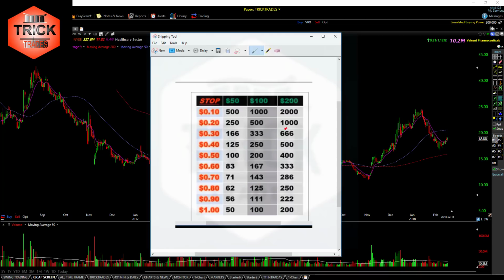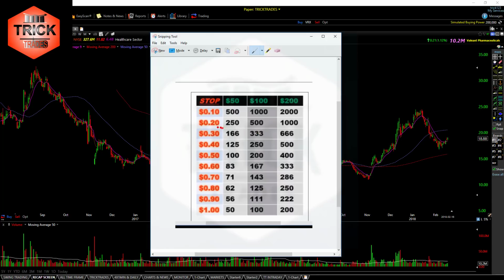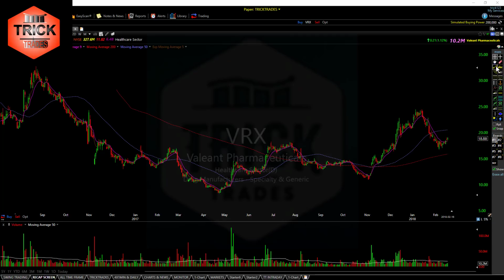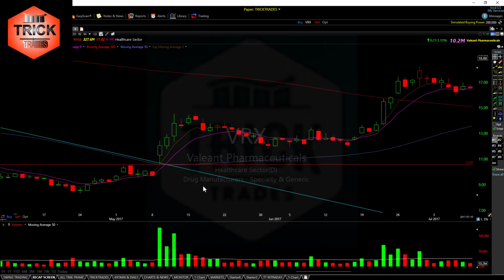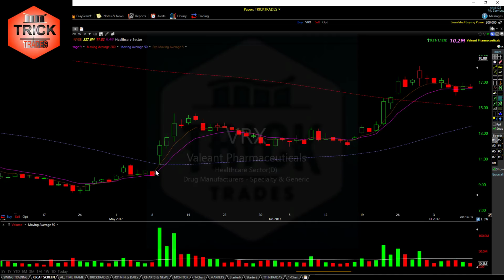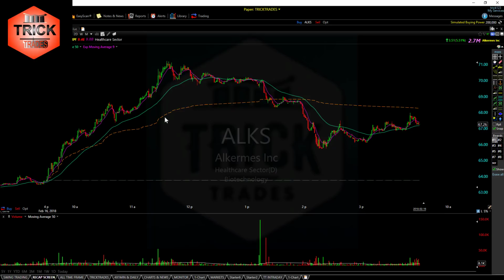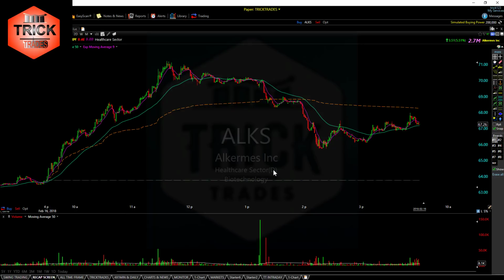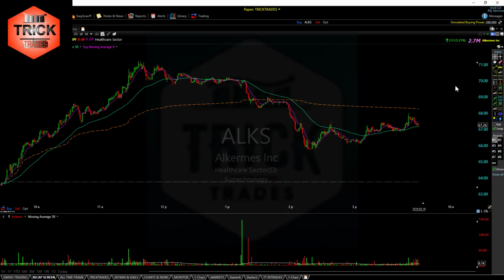SIMPLE DAY TRADING RULES TO MAKE MONEY IN THE STOCK MARKET (2018)